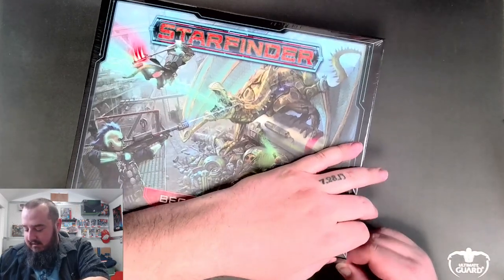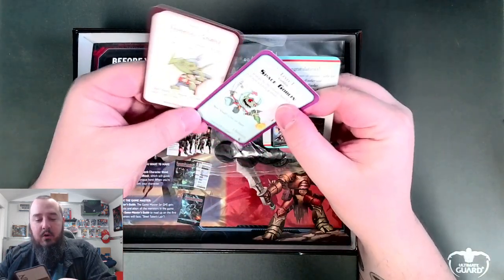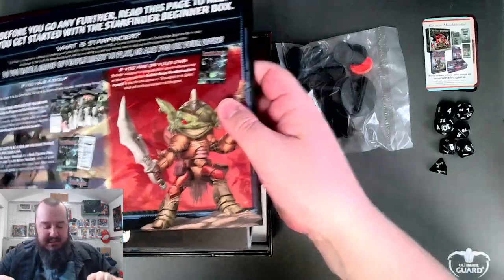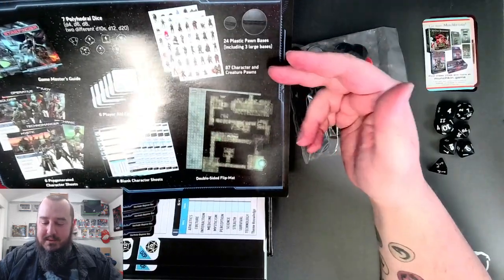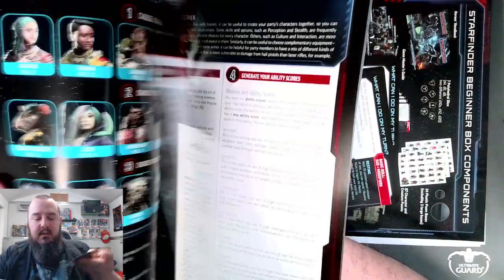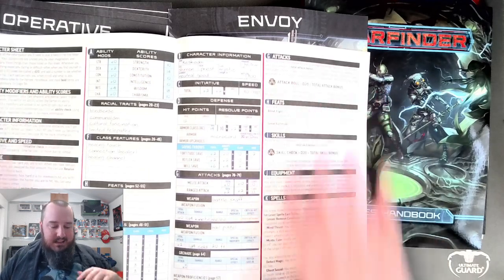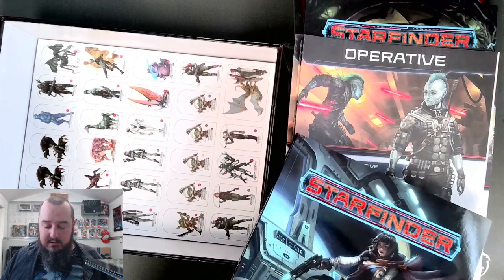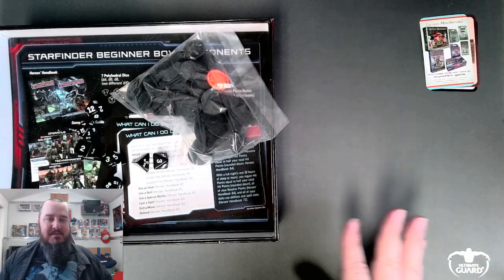Starfinder Beginner Box Opening! - Starfinder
I am really excited to check out the Starfinder Beginner Box. It seems very similar to the Pathfinder Beginner Box, but the theme is more exciting to me.